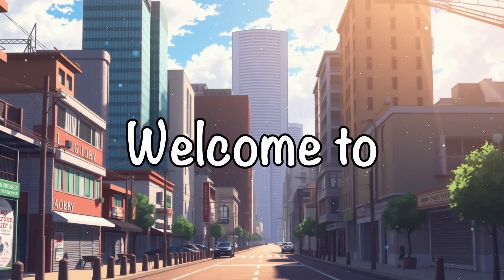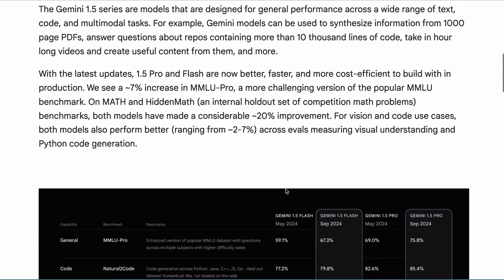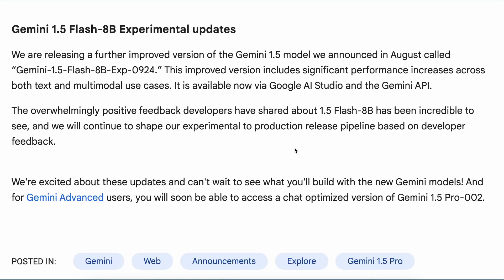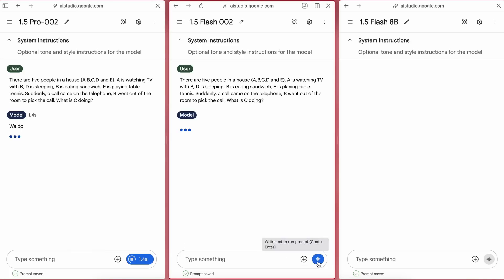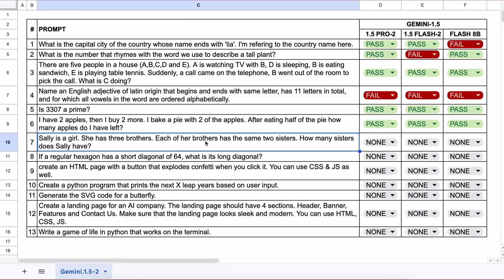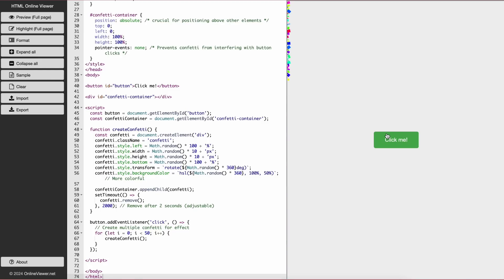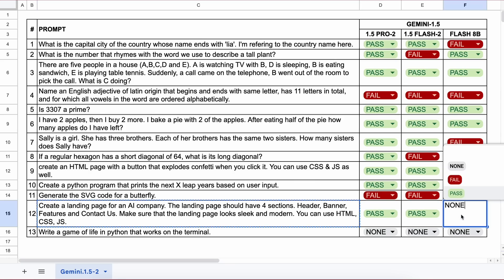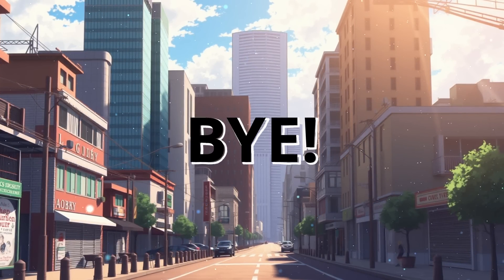Gemini 1.5 Pro-2 + Flash-2 + Flash-8B : These NEW Gemini Models ARE REALLY GOOD! (Fully Tested)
In this video, I'll be talking about the new Gemini-1.5 Pro 2 Models that are the New Gemini 1.5 Pro-2, Gemini 1.5 Flash-2 & Gemini 1.5 Flash 8B Experimental. This is a very new update by Google to the Gemini 1.5 Models. This new update makes the Gemini model beat Claude-3.5-Sonnet and GPT-4O. The model is now fully on-par with SOTA models and is ranking above every other model in LMSys Arena. This model can be used on Google AI Studio for Fully FREE. It is even better in Coding Tasks and is also really good at doing Text-To-Application, Text-To-Frontend and other things as well. I'll be testing it to find out if it can really beat other LLMs and i'll also be telling you that how you can use it.

Key Takeaways:

🌟 Google's New Gemini Models Are Here!
Google just launched its Gemini 1.5 Pro and Gemini 1.5 Flash models with massive improvements. AI enthusiasts, this is the latest innovation you’ve been waiting for!

⚡ Faster and Smarter AI Performance!
Experience a mind-blowing 50% price drop and 2x faster speeds. The Gemini 1.5 models now offer lightning-fast response times, making it perfect for developers and creators looking for cutting-edge AI.

💡 Improved Accuracy in Benchmarks!
The Gemini 1.5 Pro saw a significant 7% boost in MMLU, with math benchmarks soaring by 20%. This major upgrade makes it a top choice for coding and data analysis.

🎯 Affordable AI Power for Everyone!
With Gemini 1.5 Pro priced at only $1.25 per input, AI is now more accessible than ever. Whether you're a business or hobbyist, Google's pricing makes advanced AI tools easy to use.

🚀 New Flash 8B Experimental Model
Google introduces a new Flash 8B Experimental model, building on their previous 8B release, offering enhanced speed and capabilities for developers seeking AI excellence.

🔍 Better Multimodal Capabilities
The Gemini models bring enhanced multimodal abilities with substantial gains in reasoning and processing vision tasks, ideal for AI researchers, data scientists, and tech developers.

🎉 Available Now on Google AI Studio!
You can start testing out these models right now on Google AI Studio! Developers, data scientists, and tech enthusiasts, this is your chance to experiment with the latest AI technology.

Timestamps:

00:00 - Introduction
00:07 - About Gemini 1.5 New Models (Pro-2, Flash-2 & Flash-8B)
03:02 - Testing
09:29 - Ending